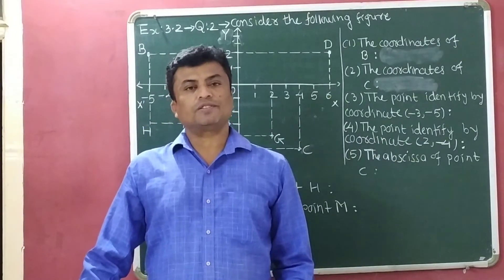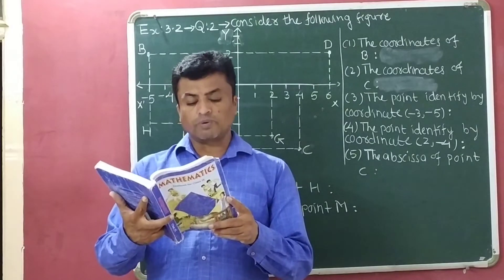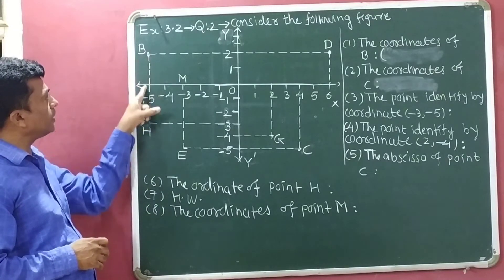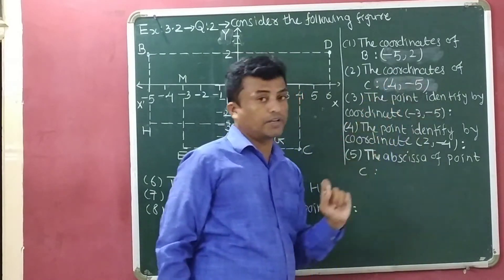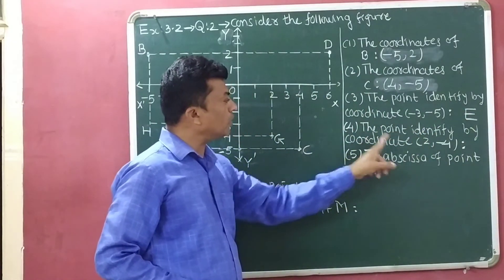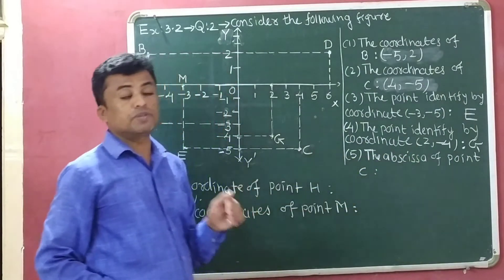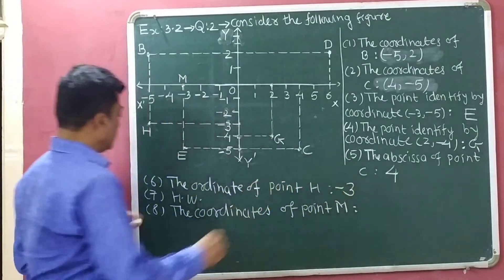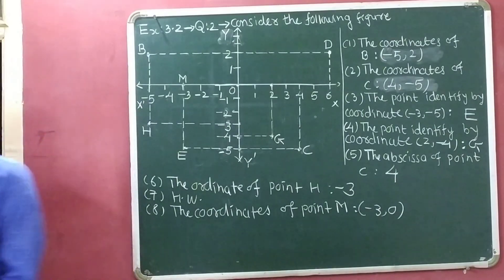Std:9 Maths Ch:3(Part:11) (Exercise 3.2,Q:1&Q:2)